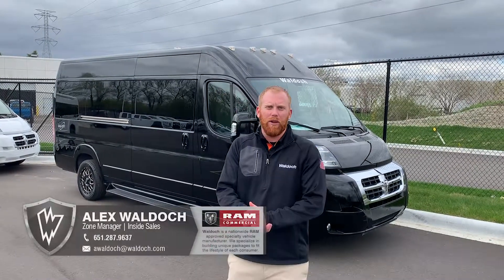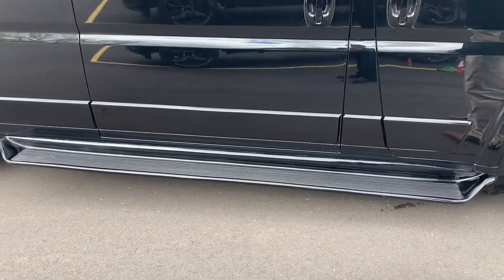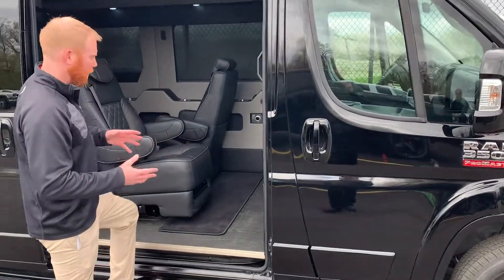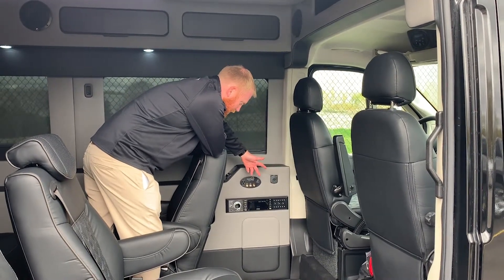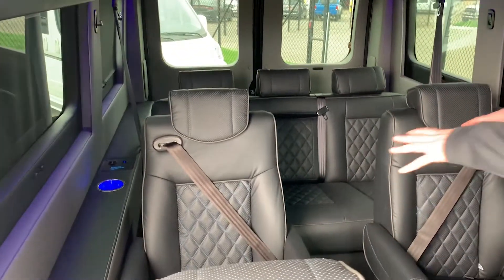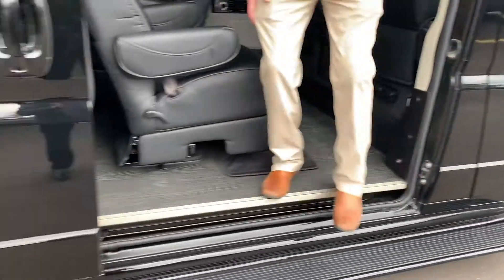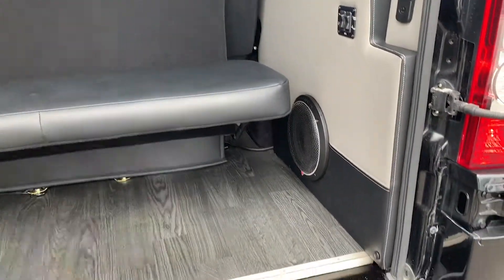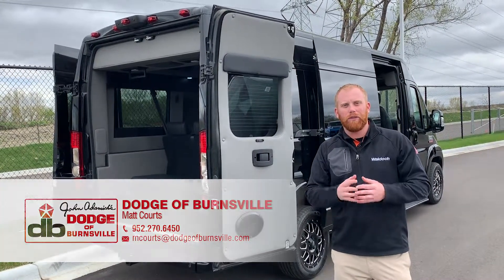Galaxy Promaster Van Features Overview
Alex reviewing the features of the Waldoch Galaxy Promaster Van. The Promaster Galaxy Waldoch Van is a beautiful van that can make road trips something only A List celebrities get to experience. Waldoch builds all sorts of vans on the Ram Promaster chassis. You can build and Design your Waldoch Galaxy Ram Promaster anyway you want!

Dodge of Burnsville is a Waldoch Dealer where you can buy your Waldoch Vehicle. Waldoch only works with the best of the best dealers in the world and Dodge of Burnsville is one of them.

Check out Dodge of Burnsville website to see their latest Waldoch inventory.

If you can dream it, we can built it.

and build your dream van today!